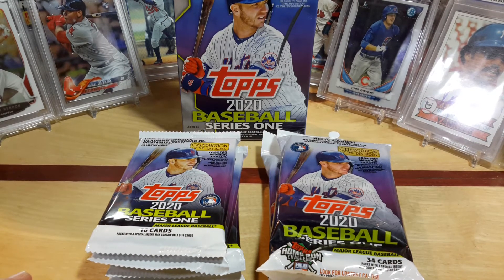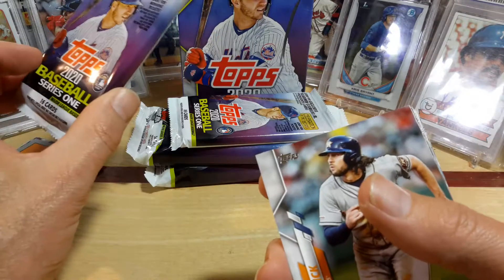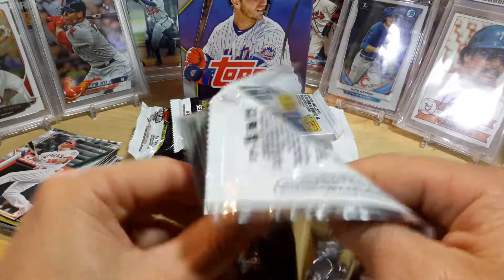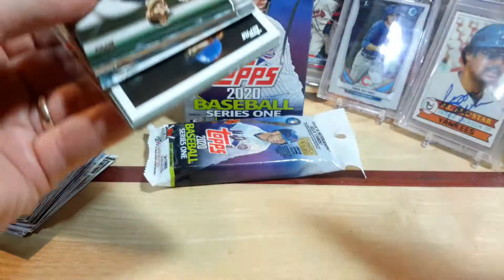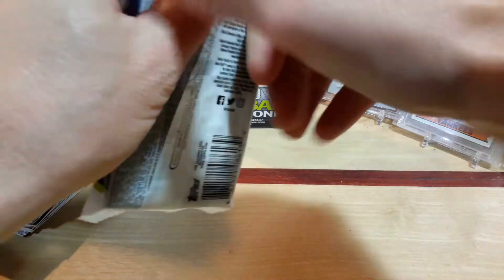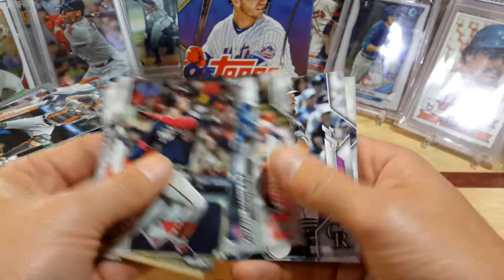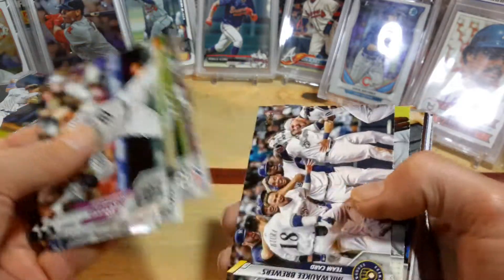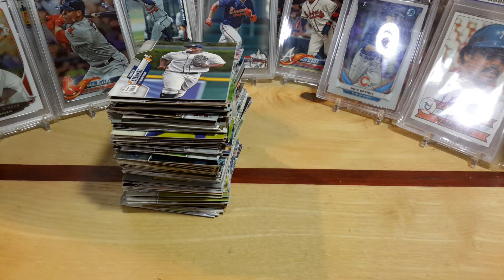2020 Topps series 1 retail rip ...... fat pack, hanger, retail packs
Check out my ebay for some sweet deals on cards at dwicl_97. Thanks again and keep on ripping